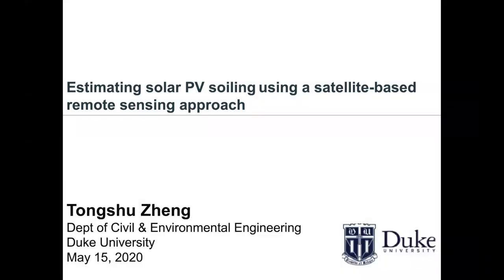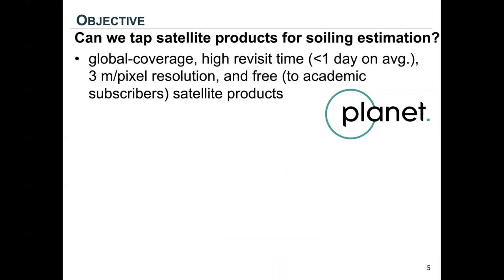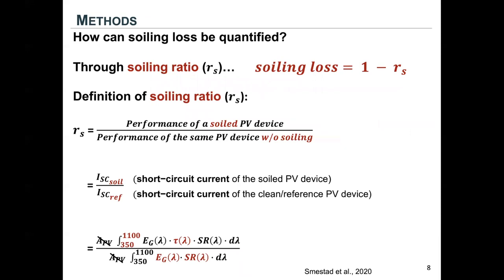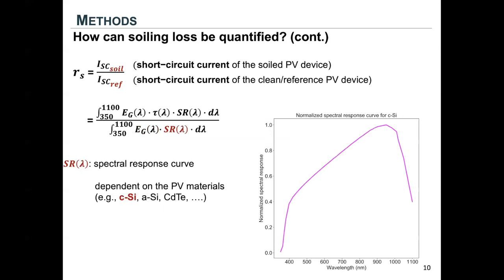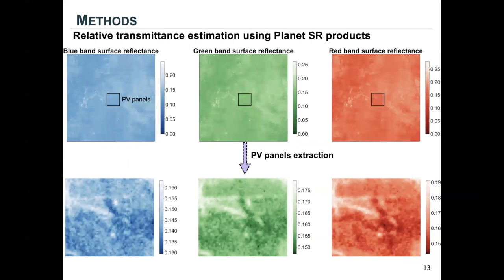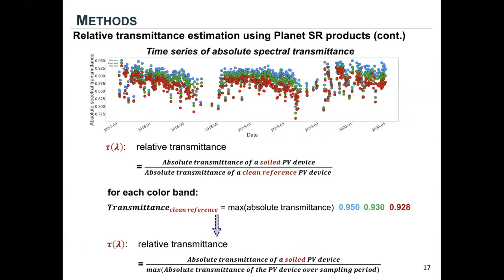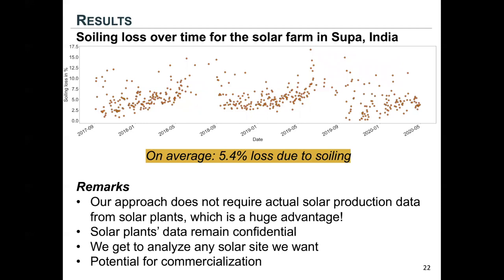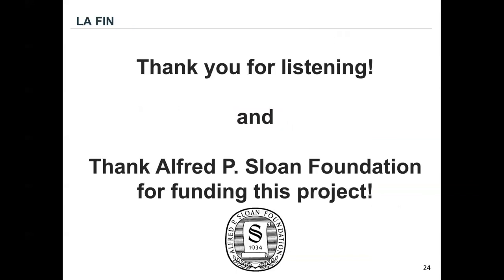Estimating Solar PV Soiling Using a Satellite-Based Remote Sensing Approach | Tongshu Zheng (Duke)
This presentation, “Estimating Solar PV Soiling Using a Satellite-Based Remote Sensing Approach,” was created by Tongshu Zheng (Ph.D. student in environmental engineering, Duke University) for the Lightning Talks competition during the Energy Data Analytics Symposium at Duke University (Dec. 8-9, 2020).

🥉 Tongshu's presentation was awarded 3rd place in the competition, which attracted 21 entries from emerging scholars at 12 universities and organizations. Judges assessed participants’ five-minute “lightning talks” on 1) compelling communication of the core ideas and outcomes of the project to an interdisciplinary audience; and 2) innovation and potential for impact of the energy application and data science methodology.

Abstract: "Atmospheric particulate matter (PM) can diminish solar energy production through ambient PM and PM deposited on solar panels. Solar energy loss is estimated to be as high as 25–35% in highly polluted areas. My project aims to assess and predict the loss in solar energy production in a low-cost and accurate manner by using image processing techniques and machine learning algorithms to automatically extract information from the global, 3m resolution satellite imagery. I hope to inform solar energy companies about their daily production loss due to PM pollution as well as help them strategize the optimal solar panel cleaning frequency. I want my research to catalyze the development of startup companies that specialize in providing solar production loss data."

The Energy Data Analytics Symposium was organized by the Energy Data Analytics Lab at Duke University, and was supported by a grant from the Alfred P. Sloan Foundation.

Learn about the Energy Data Analytics Lab at Duke: energy.duke.edu/research/energy-data
Get email updates on energy news and events at Duke